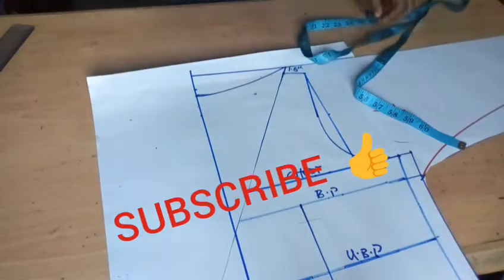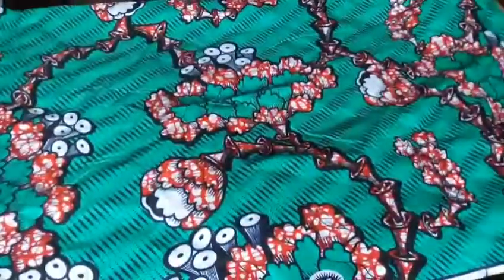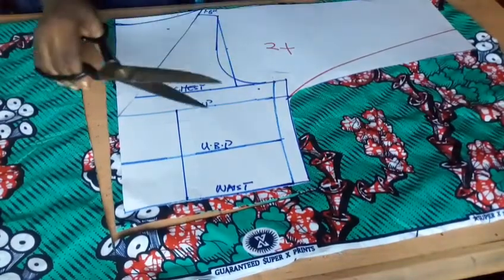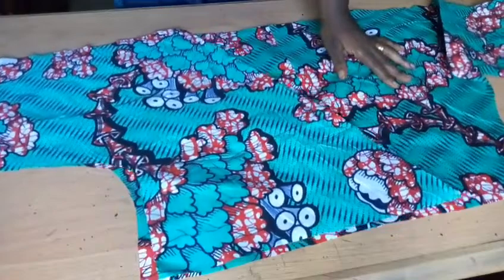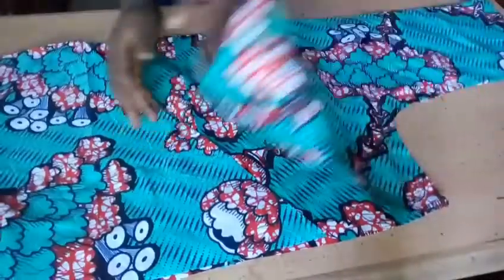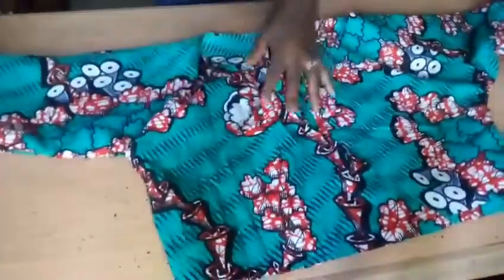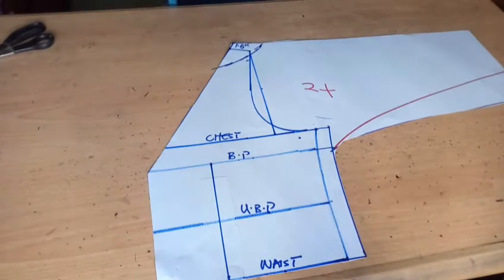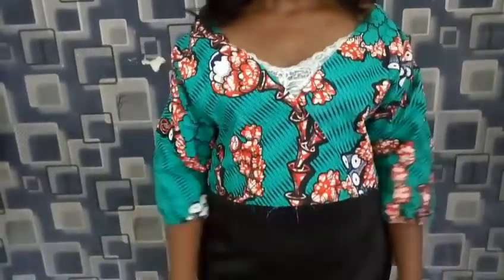HOW TO DRAFT AND SEW A WRAPPED KIMONO TOP (PART 2)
This the part two of the wrapped kimono top. Please watch to the end.
Join SEAMRITE FASHION ACADEMY WHATSAPP group to learn more on paper illustrations and sewing innovations

How to draft a basic bodice